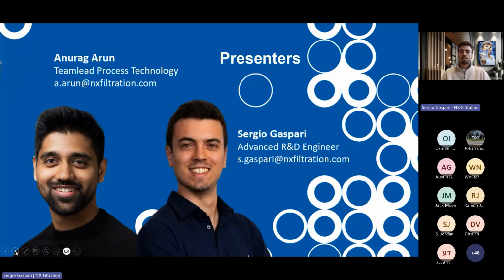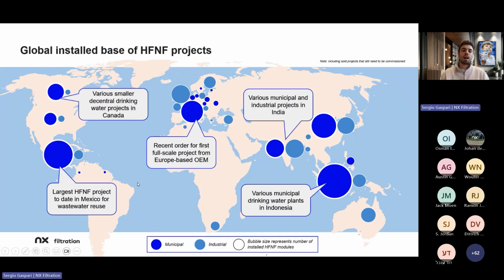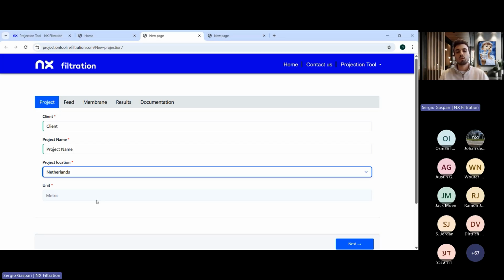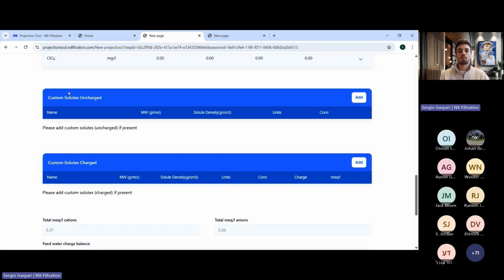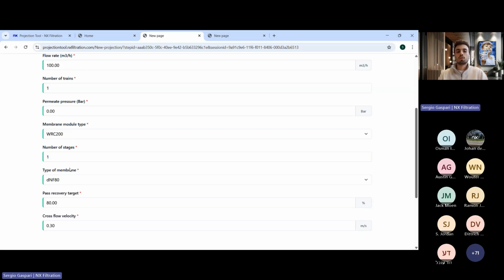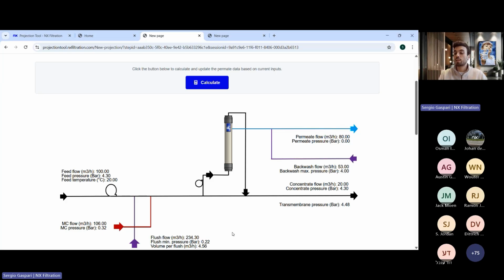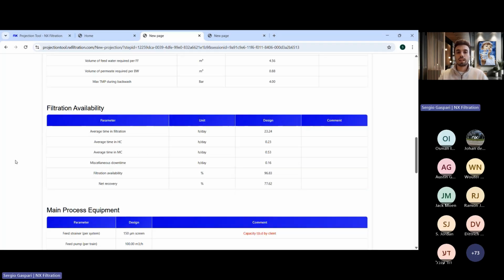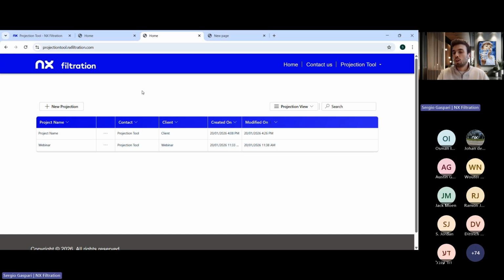Webinar: Unlocking efficient water treatment designs | NX Filtration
Details

Following the strong interest and fully booked session of our first webinar on 20 January, we are pleased to open an additional edition of the NX Filtration Projection Tool webinar.

Efficient design, accurate performance predictions, and reliable system outcomes start with the right tools.
Join our upcoming webinar to explore the NX Filtration Projection Tool — a powerful design platform that helps engineers and designers evaluate membrane performance for HFNF applications, including predicted rejection of PFAS and key micropollutants.

During this session, our experts will guide you through:

A short introduction to the tool and its capabilities
How to design system configurations and predict performance outcomes
How to optimize flux, recovery, energy use, and footprint
Practical case examples from different applications
Best practices for real-world usage
Whether you are active in drinking water production, industrial reuse, Food & Beverage, municipal wastewater, or OEM system design, this webinar will provide valuable insights into how our software supports faster engineering decisions with reliable outcomes.

Welcome to the YouTube channel of NX Filtration. On this channel, we provide insight into our innovative solutions and showcase some of the projects we are most proud of.

[Type spoken video text]

NX Filtration is a fast-growing company that develops and manufactures hollow fiber membranes and modules for use in ultrafiltration and direct nanofiltration applications. The low fouling, chlorine tolerant hollow fiber construction provides removal of organics, e.g., micro-pollutants, and salinity in one simple cost effective step.

NX Filtration’s technology is ideally suited for waste water re-use applications and for polishing of surface water to drinking water standards. Other applications include decentralized water treatment, color removal, softening, and partial desalination for industrial, process and municipal applications.

The membrane products of NX Filtration are capable of producing drinking water from surface or waste water in a single step.

📍 Location:
🏢 Hengelo, Haaksbergerstraat 95, 7554 PA Hengelo